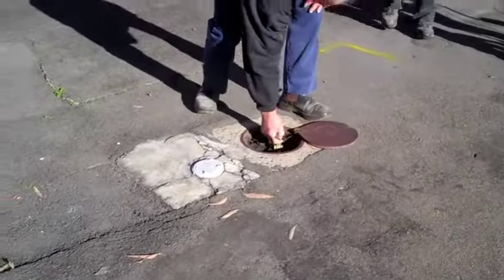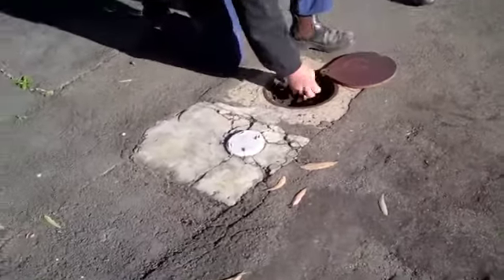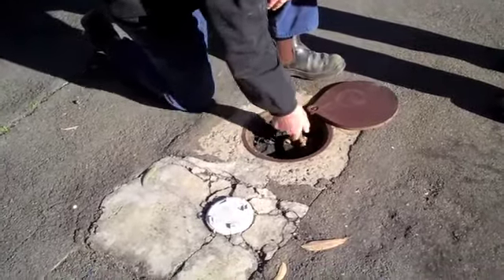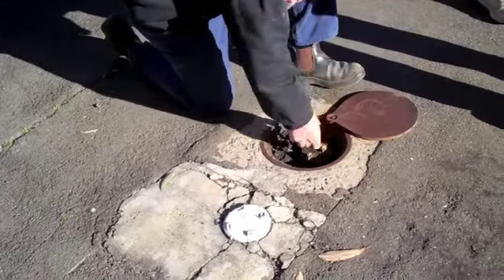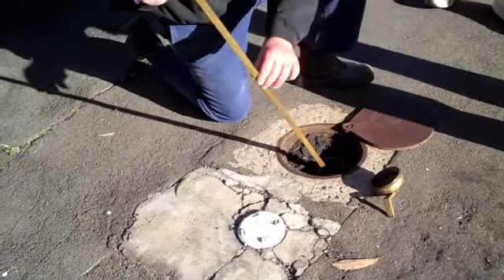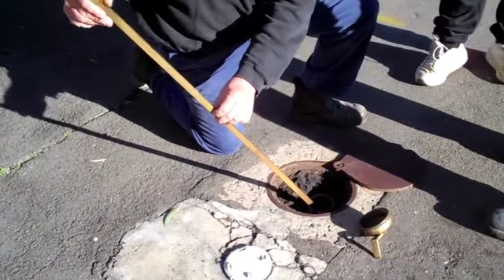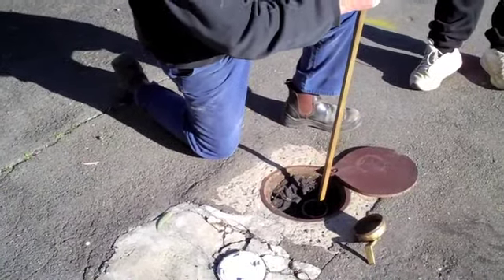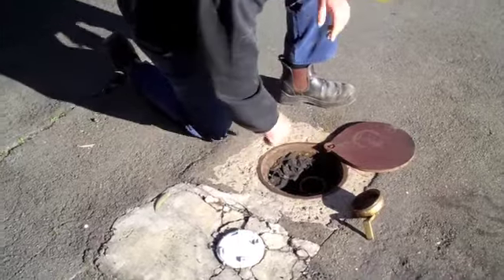Honda Motors UST Project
UST tank recon and locating project for Honda Motors.